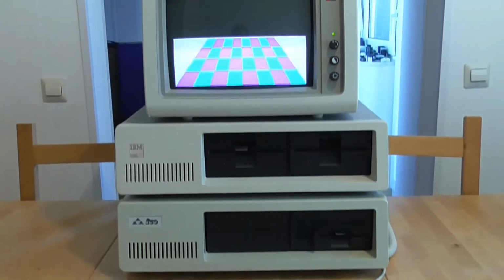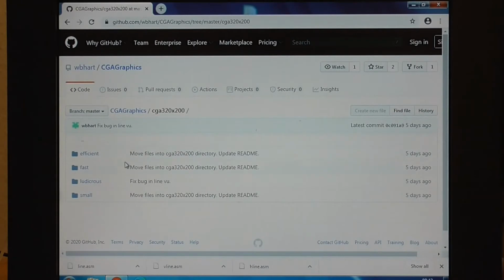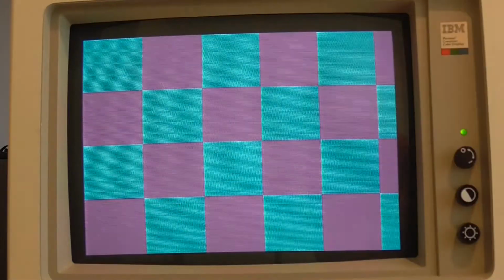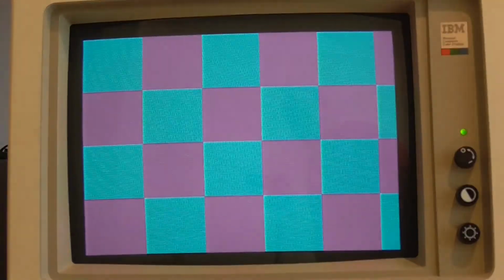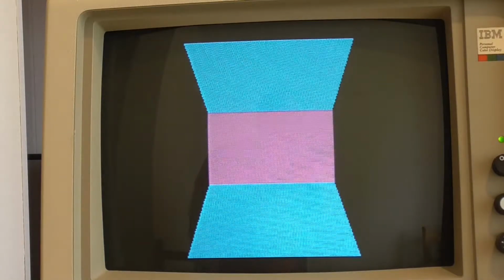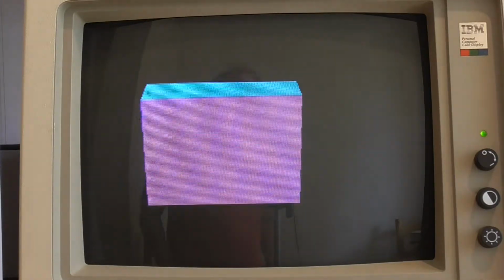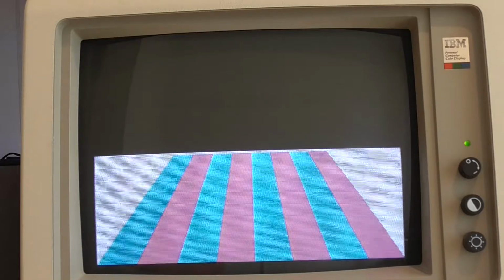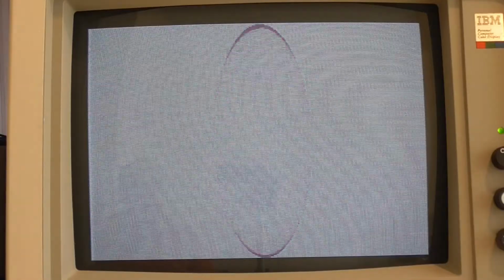High framerate CGA Graphics Effects on the IBM PC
I give an update on the very fast assembly language routines I've been writing for CGA Graphics on the 8088/8086. I also show off a pile of new graphics effects which use the new code.

The amazing Atari 8 bit demo that I mentioned called Numen can be found here: